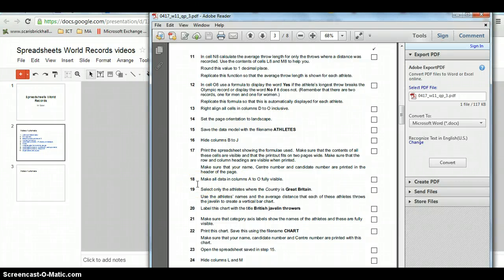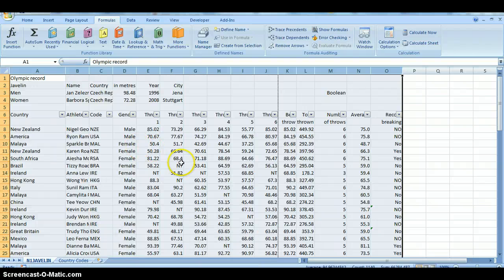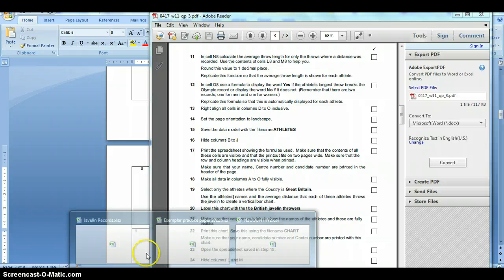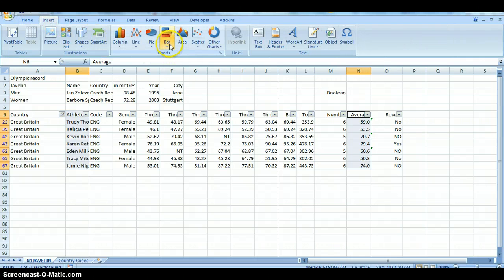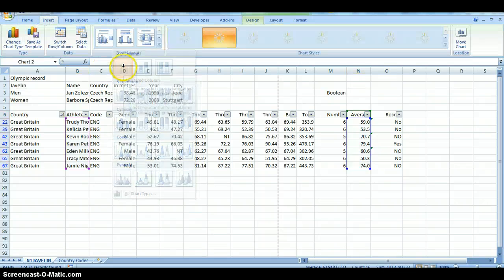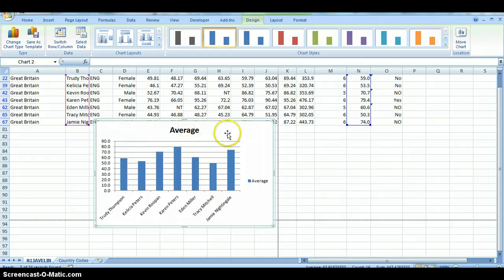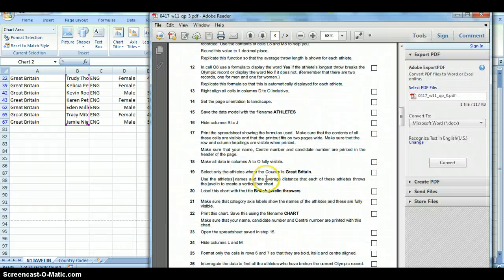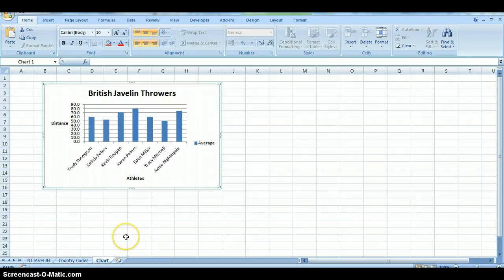Spreadsheet - Charts/Graphs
Bar Chart